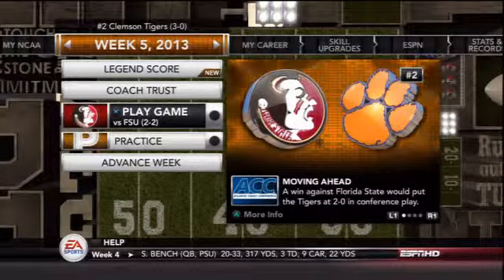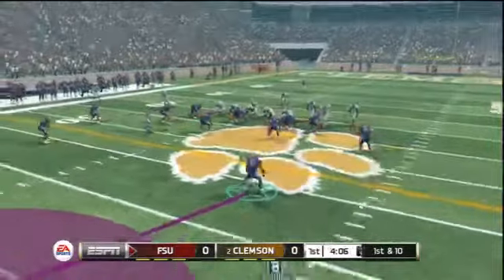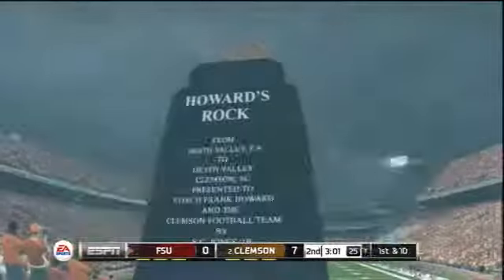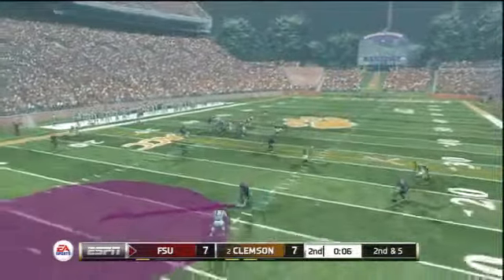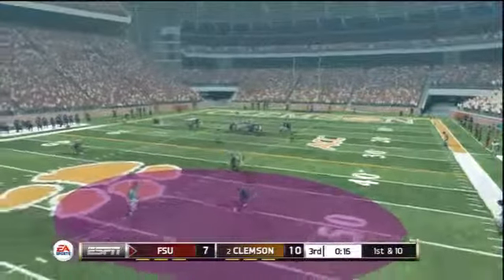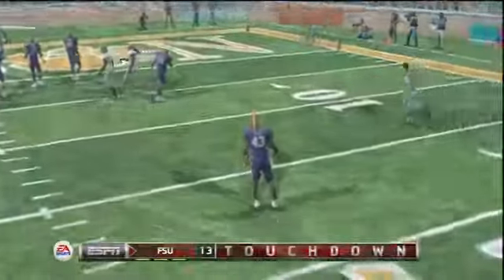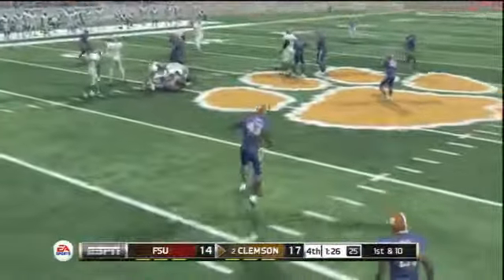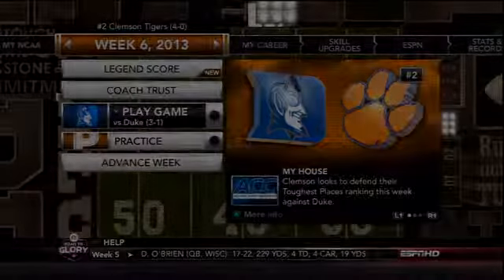Ncaa Football 13 Road To Glory Soph Week 5 Vs Fsu Ep 28]